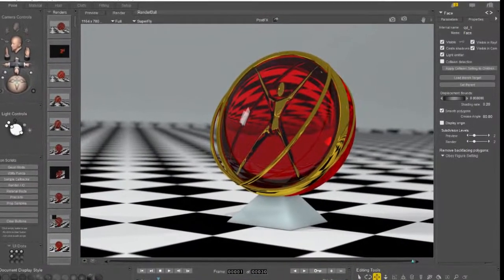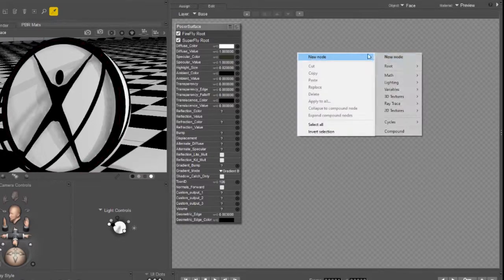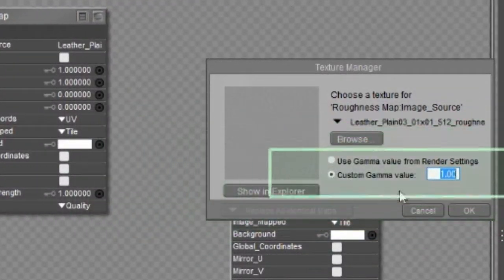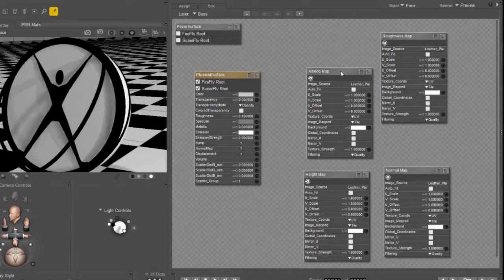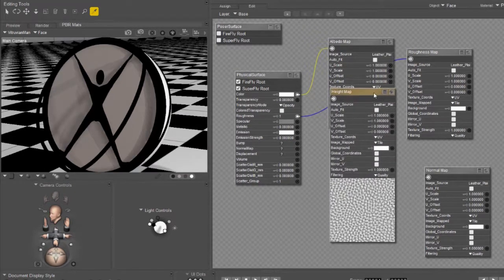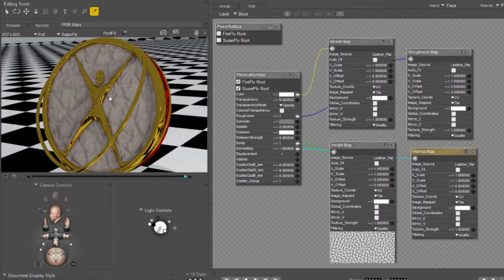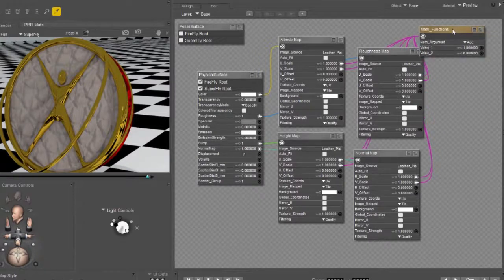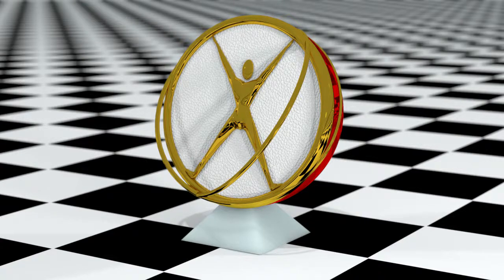Poser 12 : Creating Photorealistic Materials in SuperFly Render Engine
This Poser 12 tutorial will show you how to take photorealistic textures to create a PBR material in Poser's material room specifically for the SuperFly render engine.